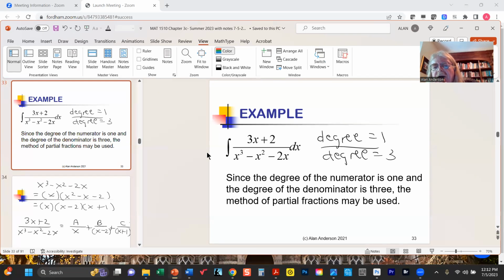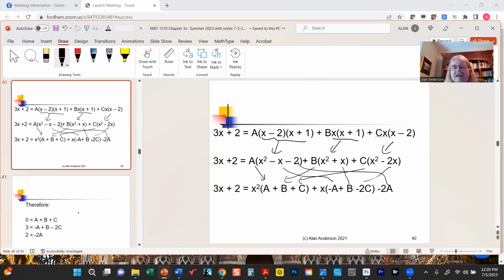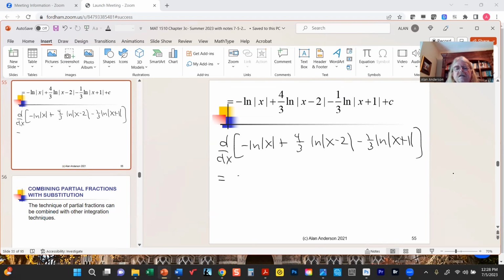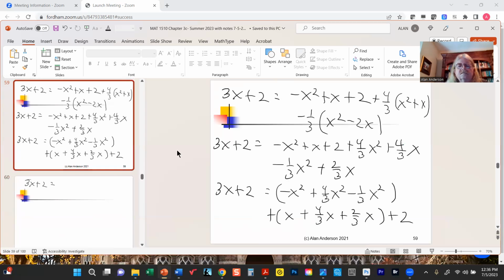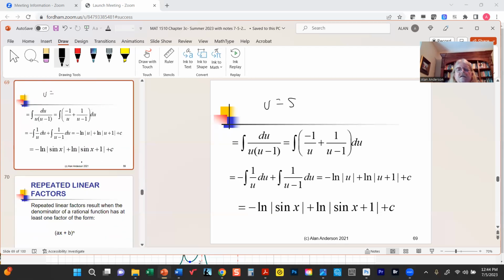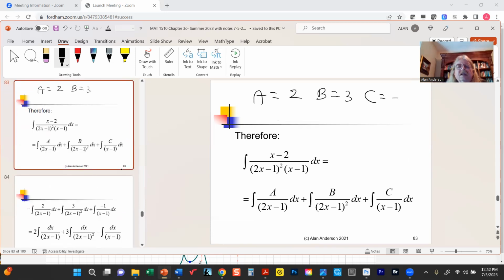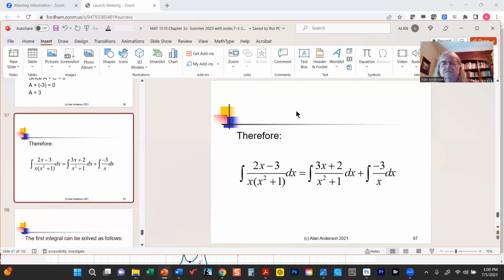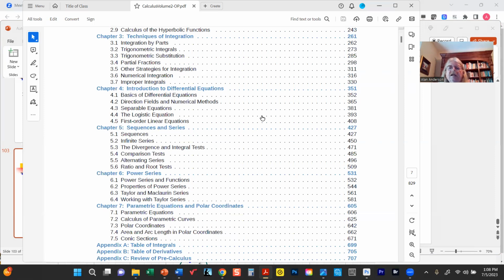MAT1510 Chapter 3 Part 5